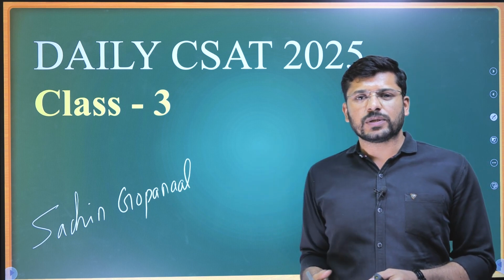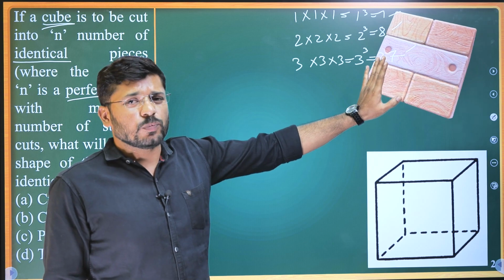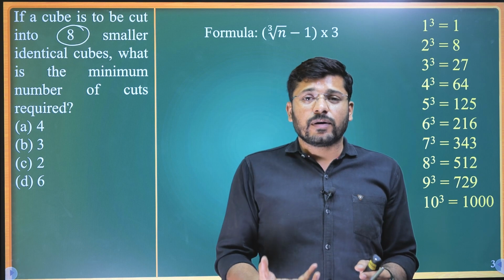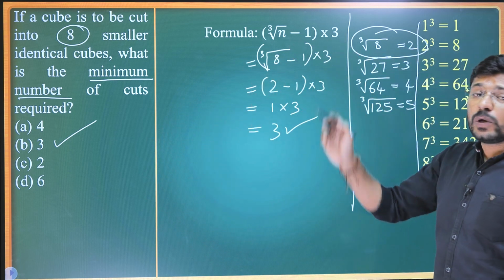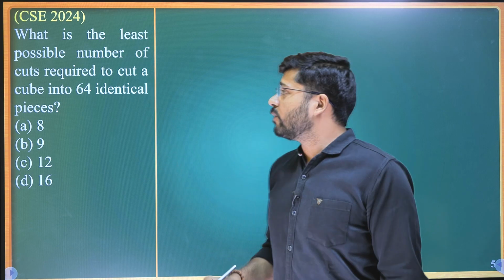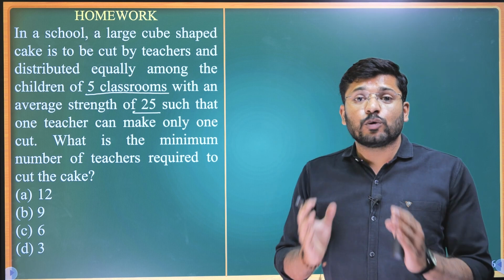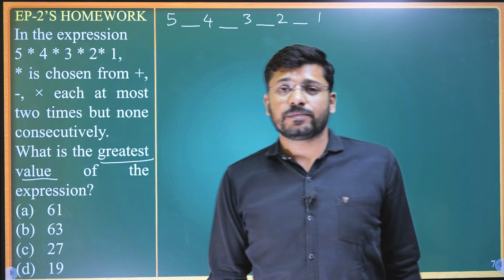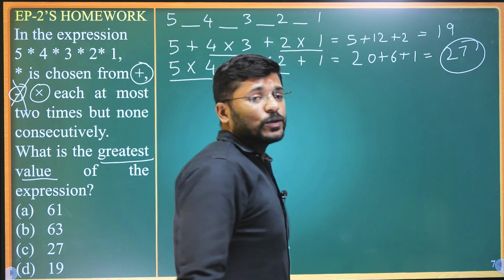DECODE CSAT-2025 | Problems on Cubes | Connect Learner App | Sachin Gopanaal | UPSC CSAT Preparation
Welcome to Connect Learner App's UPSC CSAT Course for UPSC CSE-2025 Prelims! 🚀
Master Problems on Cubes with our detailed explanation, shortcuts, and tricks to solve cube-related questions quickly and accurately! 🧊✅

In this video, we cover:
🔹 Basic concepts of cubes
🔹 Cutting and painting cube problems
🔹 Shortcuts to solve cube-based MCQs
🔹 Previous year questions for UPSC Prelims GS-2

📌 Watch till the end and boost your exam preparation!